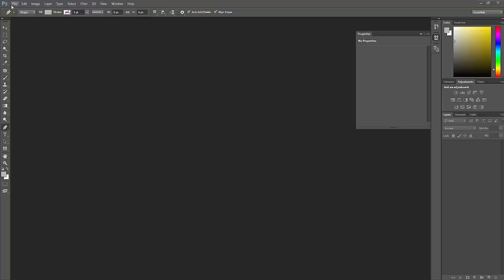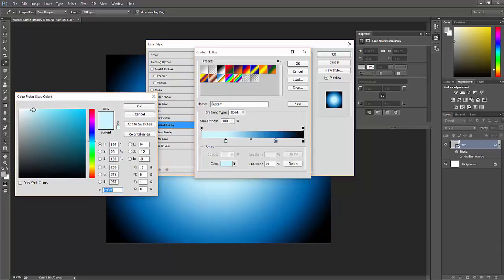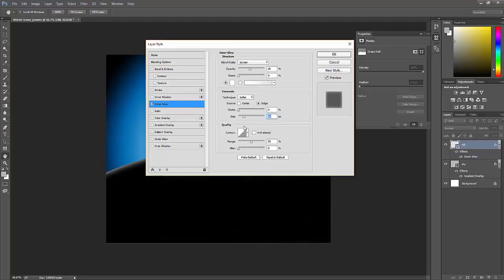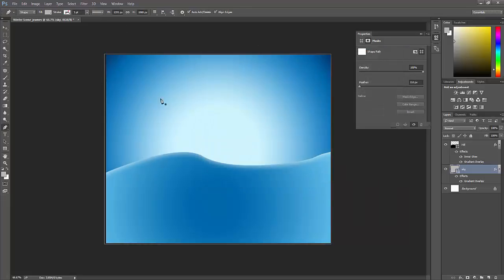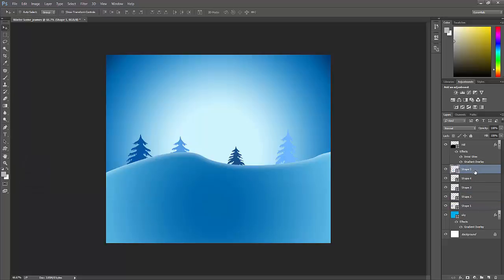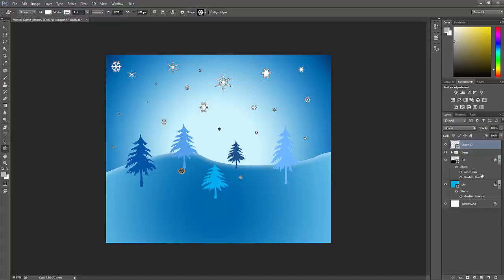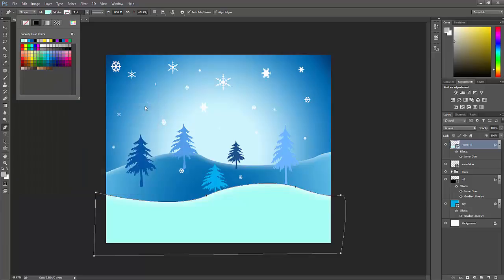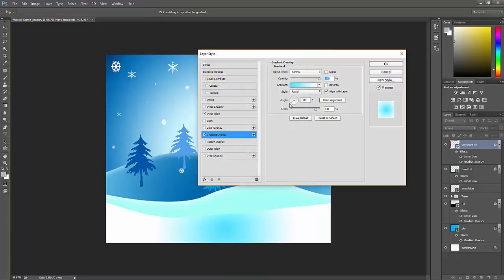Winter Scene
Construct a winter scene using Photoshop